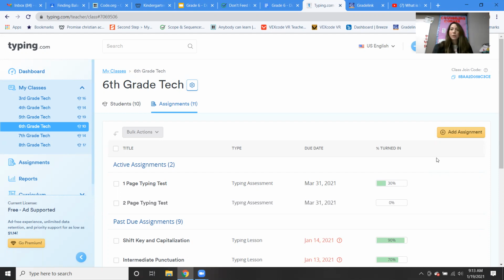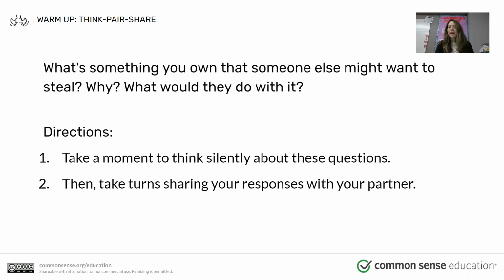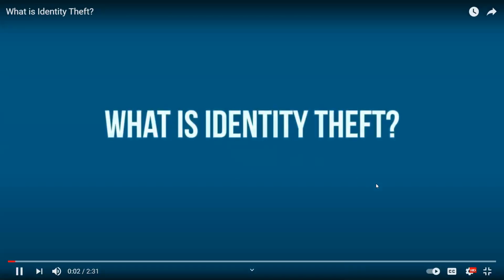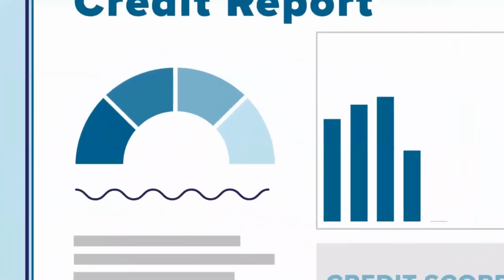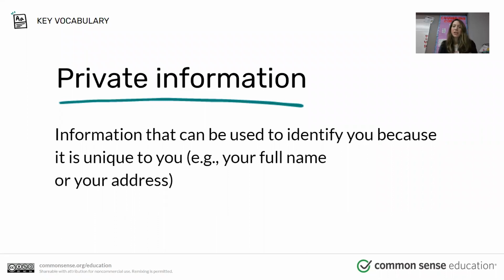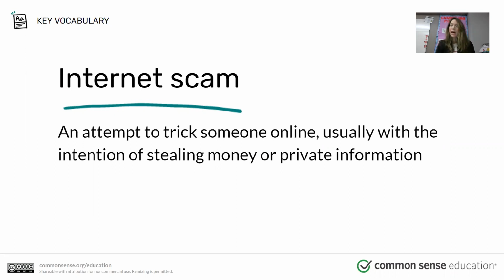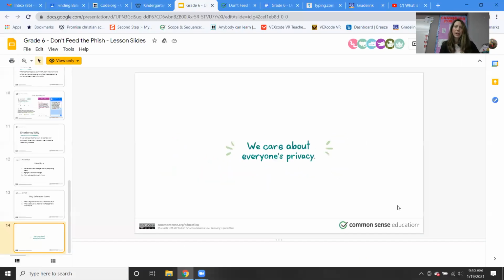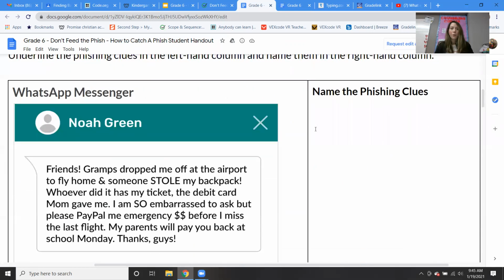6th Grade Technology Class Week #19